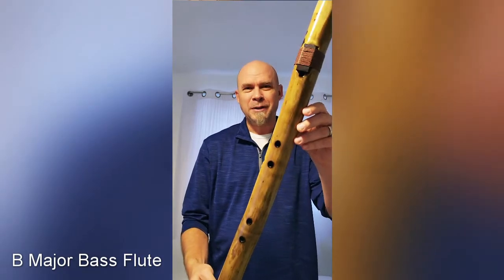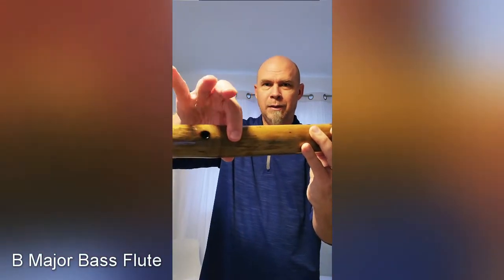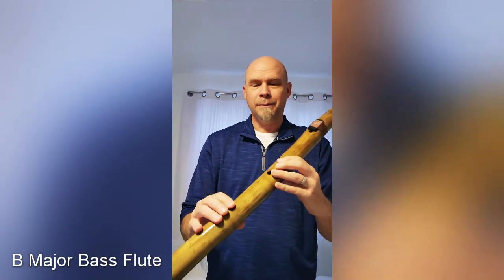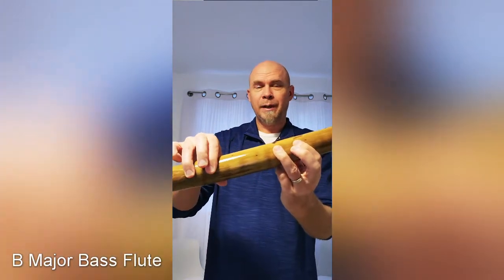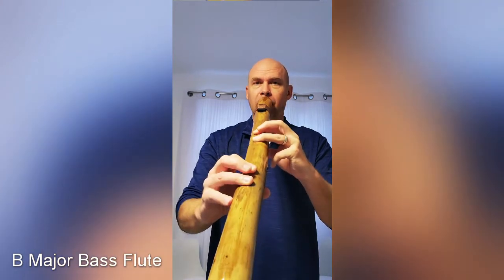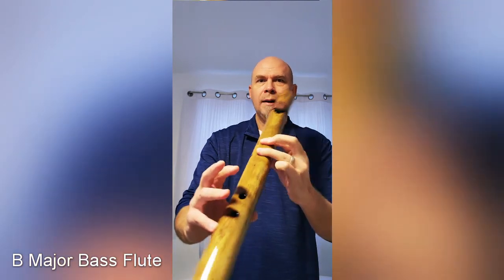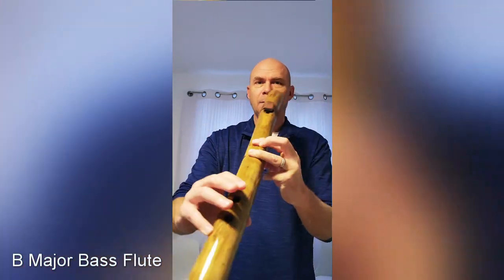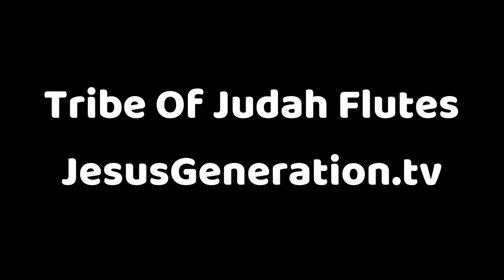B Major Bass Bamboo Flute - Beautiful Deep Tone & Easy To Play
This B Major bamboo flute has a very deep tone and is playable with medium to large adult hand sizes. Scale is pentatonic major. Watch this video to learn how to easily play it.